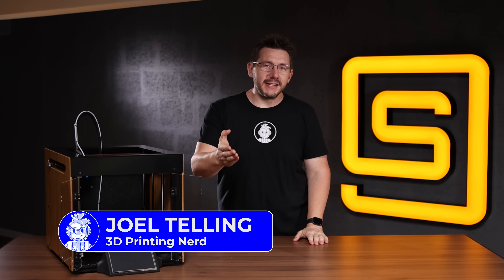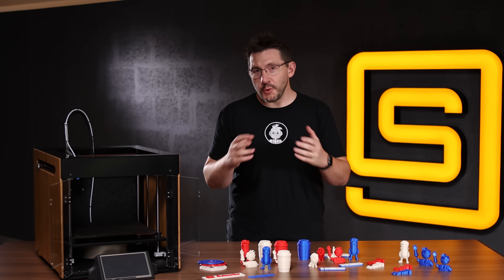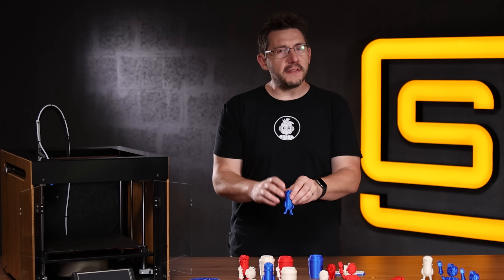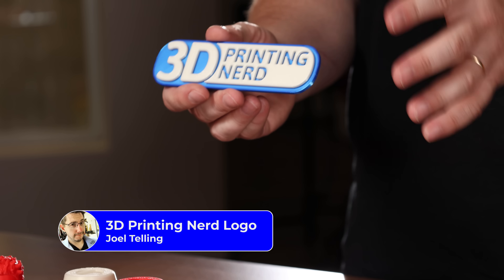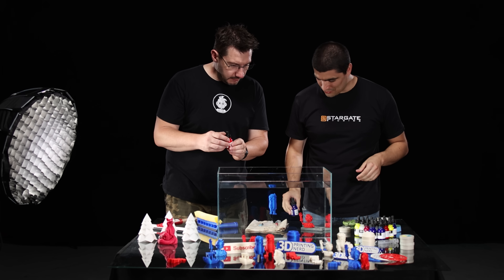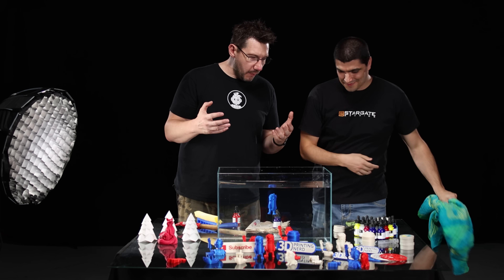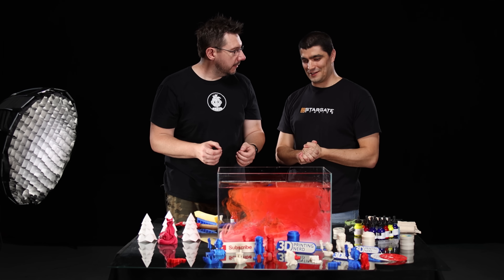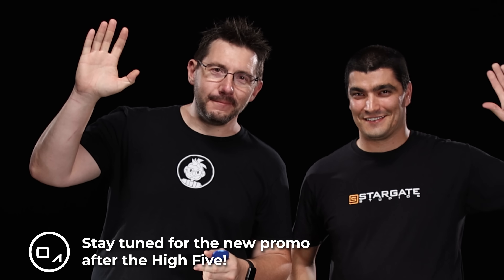You've NEVER Seen a 3D Print Do This!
A NEW channel trailer thanks to some help from @stargatestudiosmalta and @construct3d! I cannot believe we got 3d prints to do this! LOOKS AMAZING.

SUPPORT! 😍

GEAR! 🎥🎦📷

THE TEAM! 🤟

Find Me Socially!

Want to send me something?
3D Printing Nerd
USA